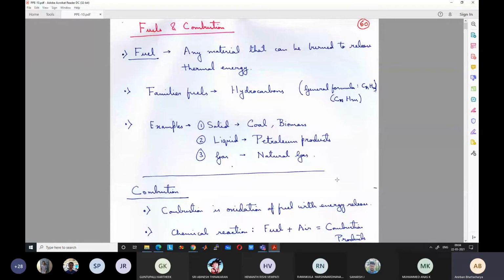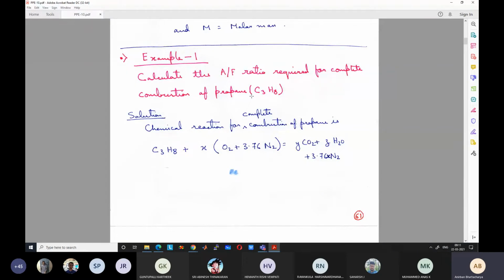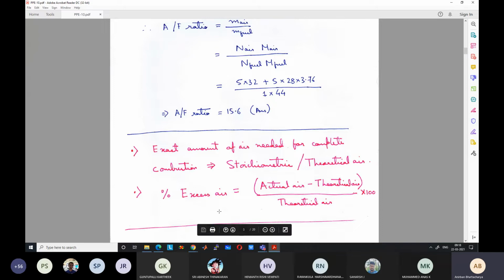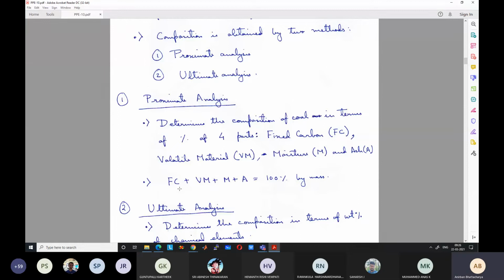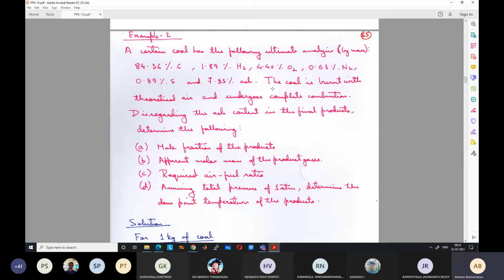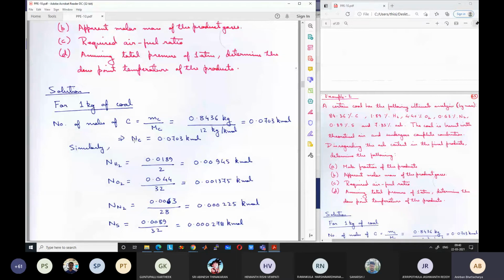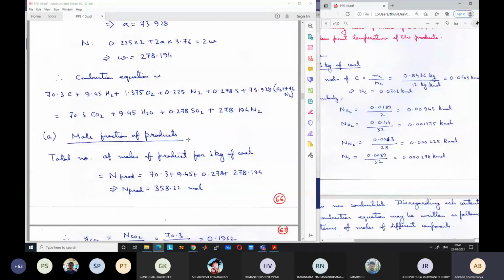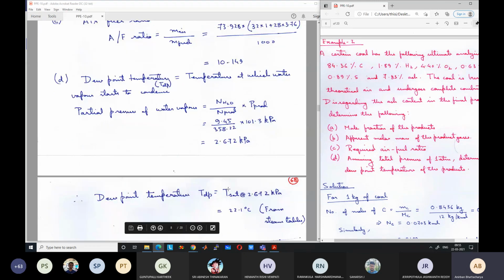Power Plant Engineering - Lecture-22